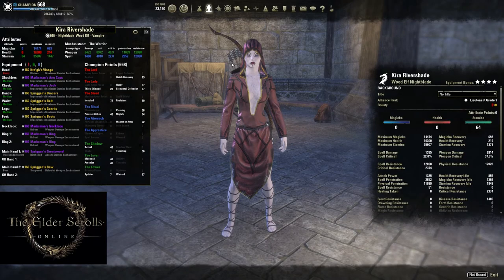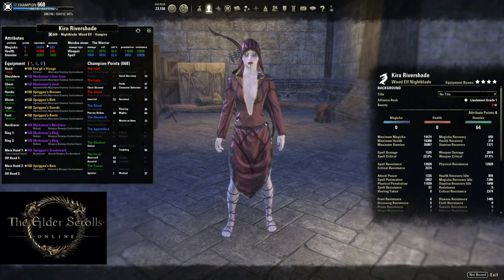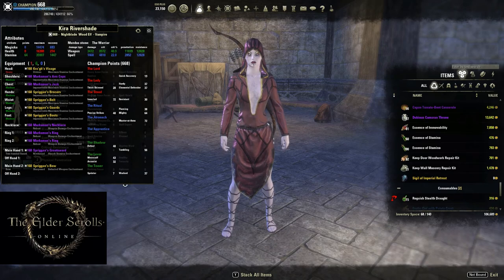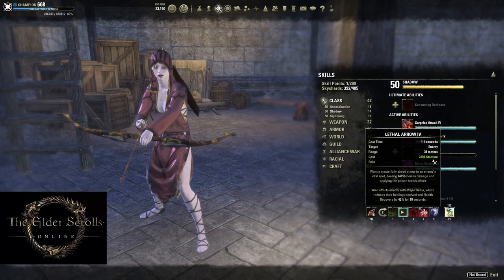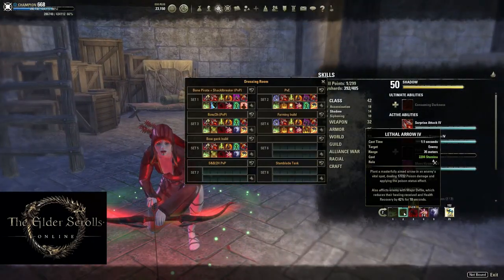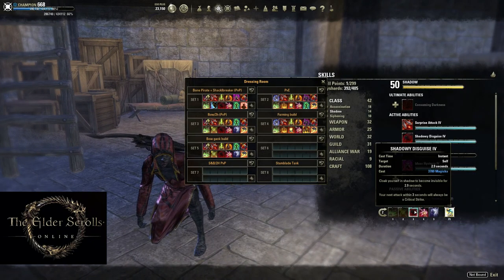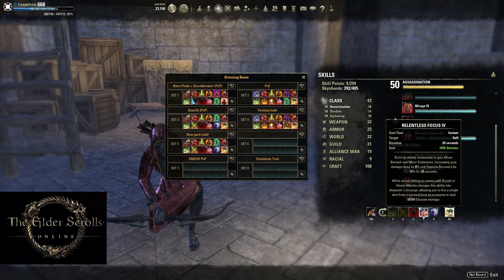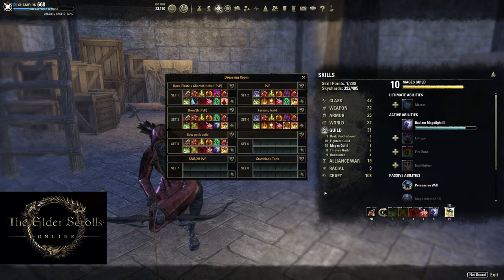ESO Bow-Gank Clockwork City (Feb 2018)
Hey everyone! This is a build guide for bow-ganking! I was looking for a change to the normal brawler style play of NB and found this build while doing some research on gank-playstyles. I found it to be quite successful. My best killing blow streak (without dying) so far with this build is 61-0 over a 4 hour playing session. It is a fun build, though the Miat's addon for PC counters it pretty hard right now. I suspect that when/if Miat's addon gets nerfed this build will become even stronger as less people will react to the initial hit from stealth.

I like to play this build as an infiltrator style of play. Meaning I go into keeps as the enemy is taking them and then wait to gank unsuspecting players.

All footage was taken in the Vivec campaign on PC/NA (EP side)

Thanks!

The music used in this video is as follows!

Song 1 Mission Start by The Brothers Records